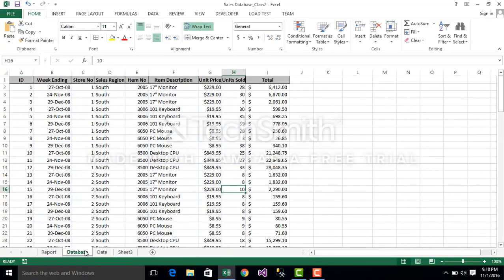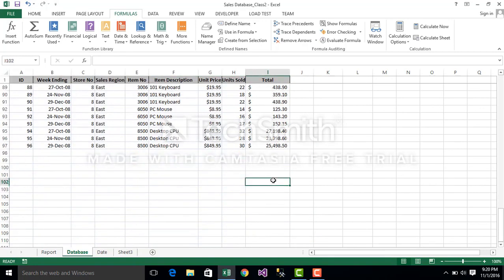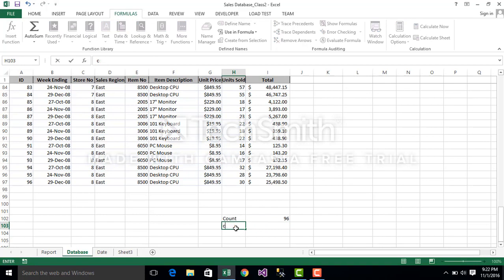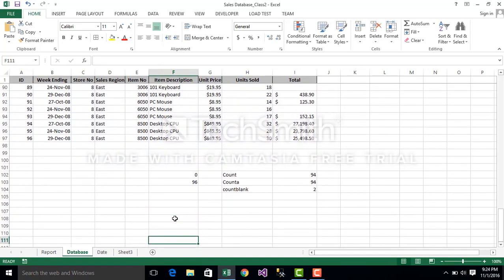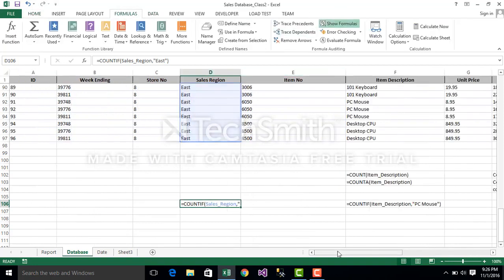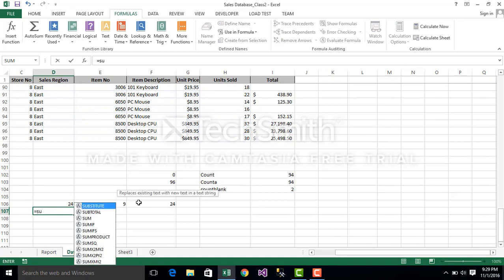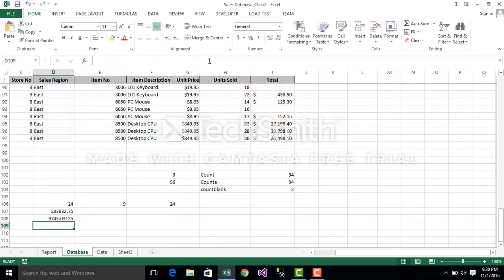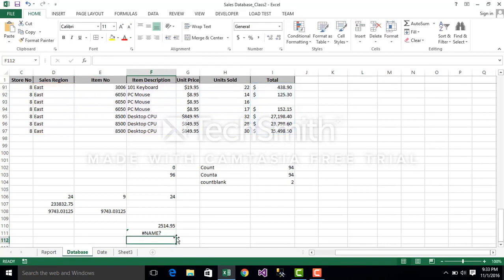COUNT, COUNTA, COUNTBLANK, COUNTIF, COUNTIFS, SUMIF, SUMIFS, AVERAGEIF, AVERAGEIFS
This video shows COUNT, COUNTA, COUNTBLANK, COUNTIF, COUNTIFS, SUMIF, SUMIFS, AVERAGEIF and AVERAGEIFS Functions